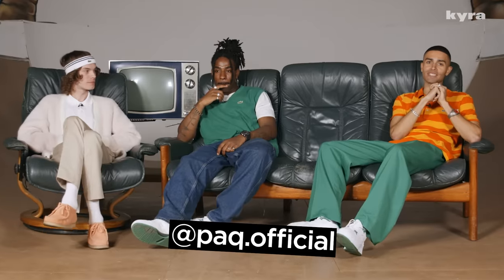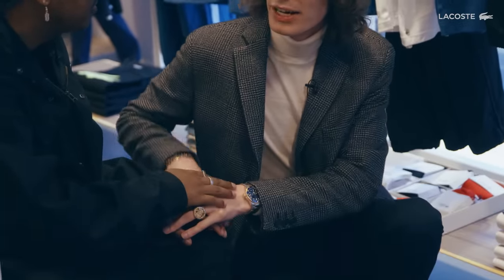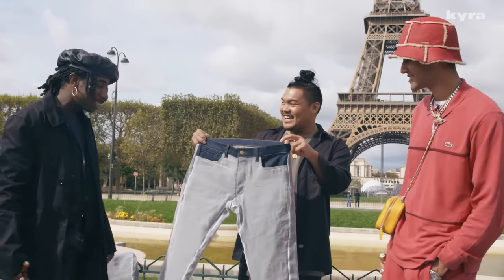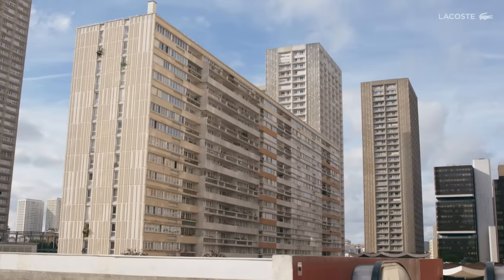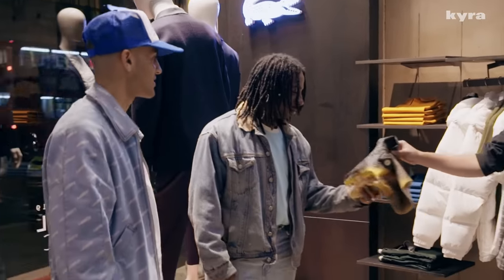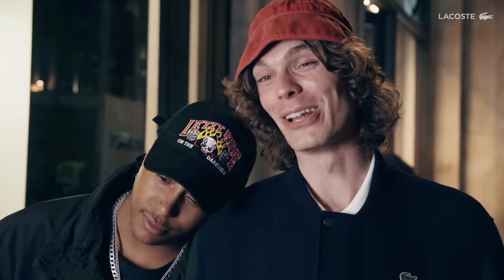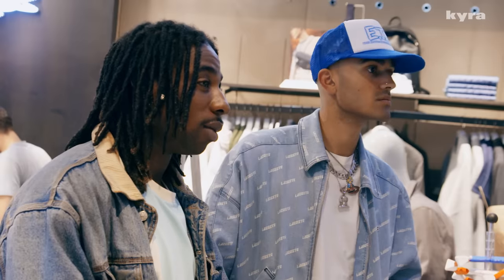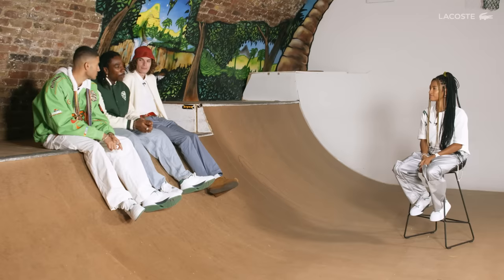Designing Window Displays with Lacoste!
PAQ is a show about streetwear, fashion, menswear and clothes.

This week, we’re back stronger than ever.

We’re teaming up with Lacoste for the launch of their new shoe, the Court Slam. During the episode, the boys will split up in teams and figure out a way to set up a full window display inside the Lacoste Regent Street Store. It’s going to be a mad one.